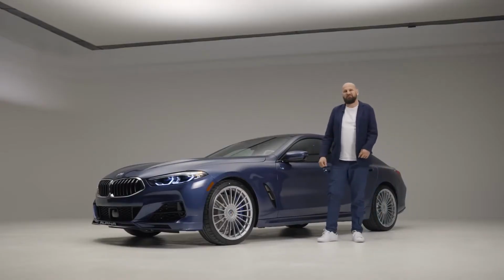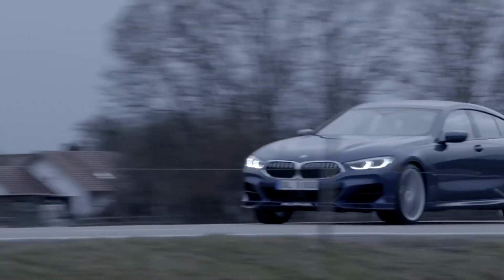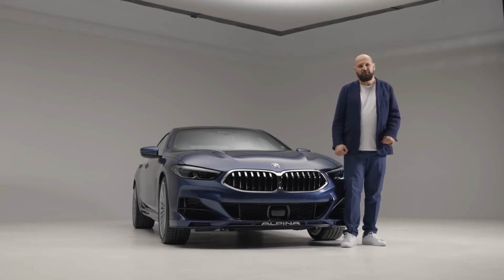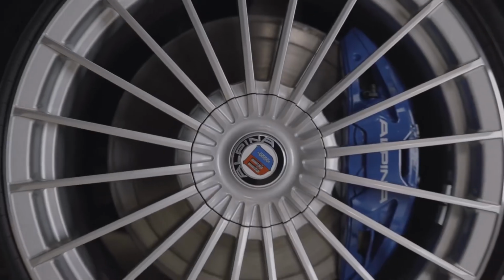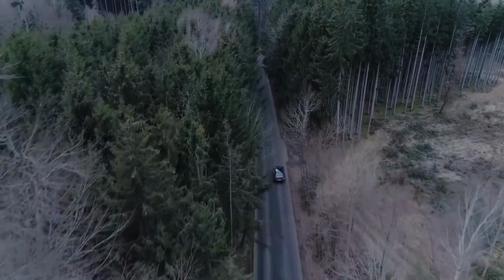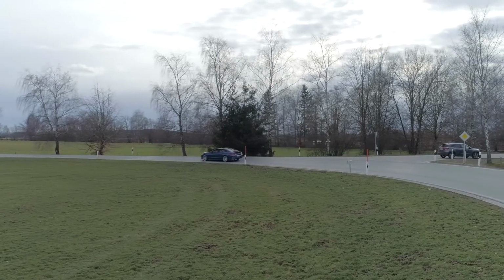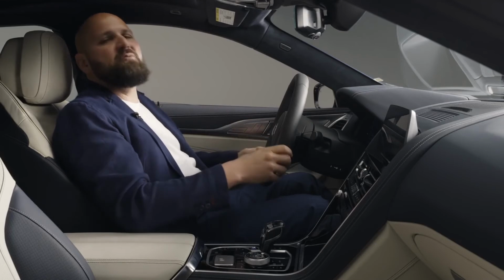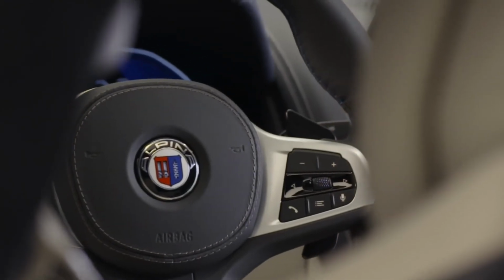BMW ALPINA B8 Gran Coupe 2022 | Amazing Luxury Sedan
The extraordinarily eye-catching exterior of the new ALPINA B8 features finessed details to maximize aerodynamics and exclusivity.

Cutting edge style.
The graceful lines of a BMW 8 Gran Coupe are accentuated by an ALPINA-designed front apron to cut through wind resistance and optimize cooling and performance.

An impressive palette.
A full range of gorgeous colors are available for your new ALPINA B8 – including the exclusive ALPINA Blue Metallic and ALPINA Green Metallic hues.

Sporty rear design.
The model-exclusive rear apron perfectly frames the stainless steel ALPINA quad exhaust system, which is engineered for energetic performance and emphatic sound.

PERFECTED PERFORMANCE
Beneath the beauty lies effortless power. From engine to suspension to brakes, no opportunity for excellence is overlooked in the new ALPINA B8.

Hand-tuned engine.
Engineering masterminds coax 612 hp and 590 lb-ft of torque out of the ALPINA-tuned 4.4-liter V-8 Bi-Turbo engine for a truly high-performance drive.

Precision suspension.
Enjoy superior road holding, balanced handling, and increased agility thanks to the ALPINA Sport suspension, Sport differential, and Integral Active Steering.

Powerful brakes.
The new ALPINA B8 stops on a dime with finely calibrated ALPINA brakes. Standard 21" wheels with High Performance Tires, unique to the ALPINA B8, lend an extra degree of exclusivity to this prestigious, powerful Gran Coupe.

DELUXE INTERIOR
This is a luxury Gran Coupe like you've never seen before. Every detail is perfect in the new ALPINA B8, from digital displays to heated seats and hand-stitched leather.

Welcome to @StarsClub !